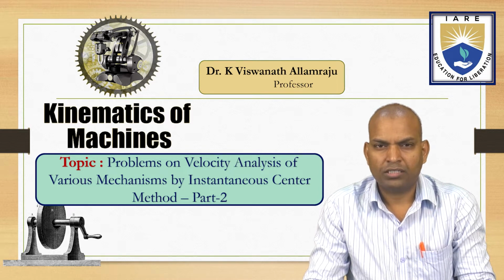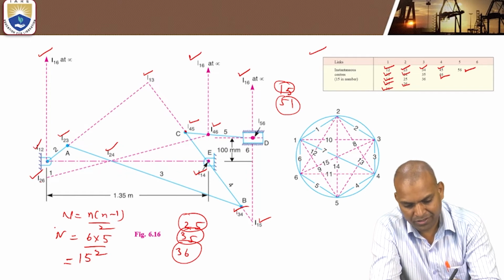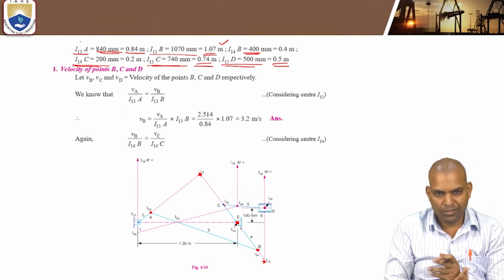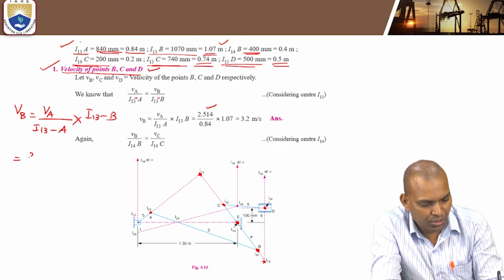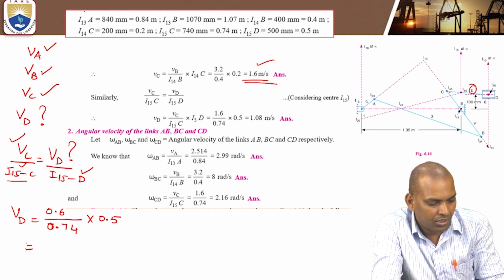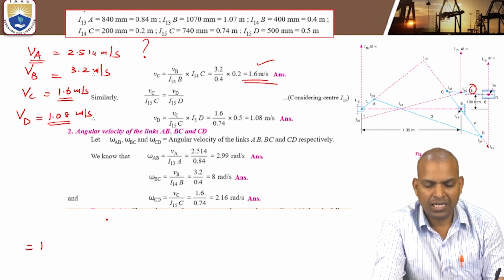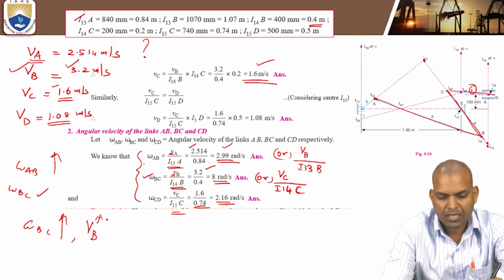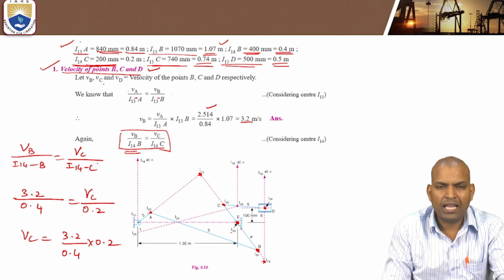Problems on Velocity Analysis of Various Mechanisms Center Method–Part-2 by Dr.K Viswanath Allamraju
Problems on Velocity Analysis of Various Mechanisms by Instantaneous Center Method – Part-2 by Dr. K Viswanath Allamraju | IARE

Telangana, India.